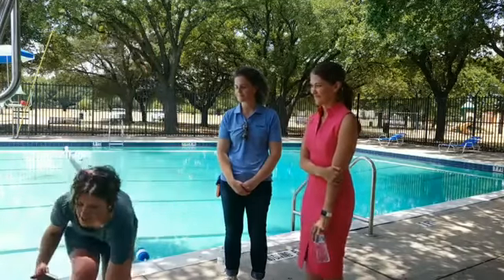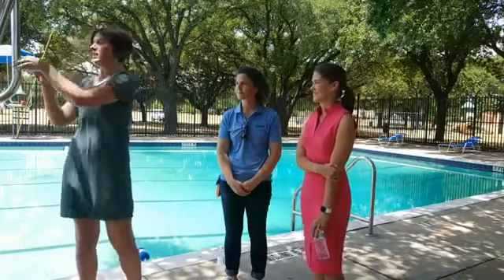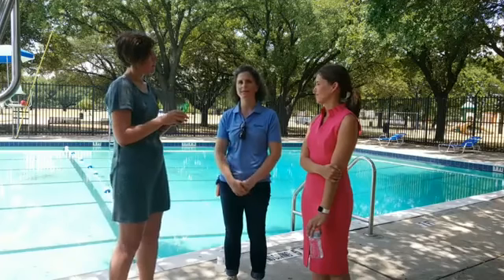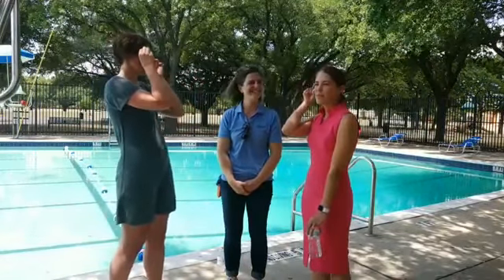Ask the Expert: Safe Sun Tips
It's summer and everyone's looking for the best way to stay cool. For many, that means frequent visits to the neighborhood pool. Learn how to keep cool while also protecting your skin from the sun's harmful UV rays during a live chat with UT Southwestern dermatologist Dr. Jennifer Gill and Joelle Simmons from Dallas Aquatics.